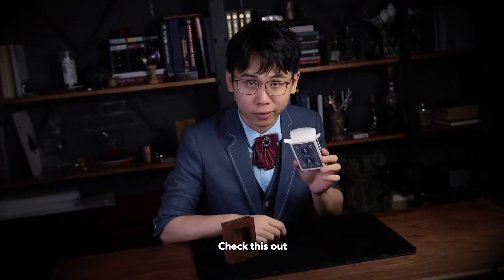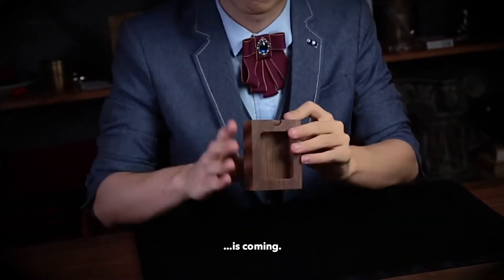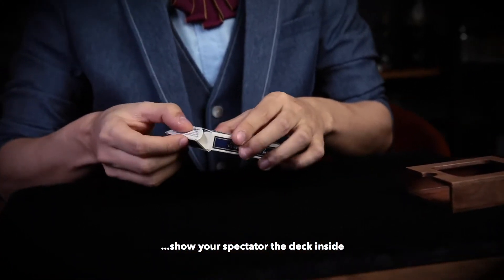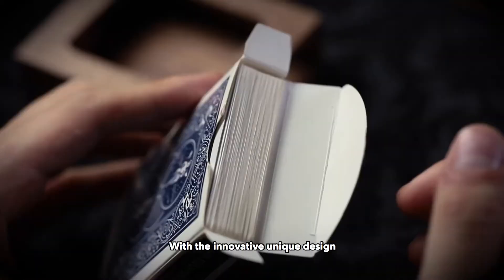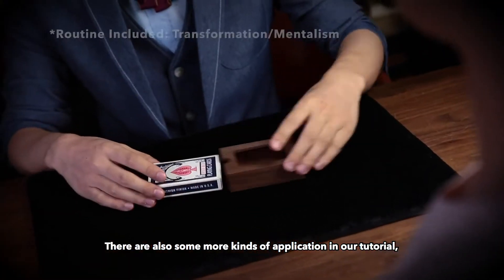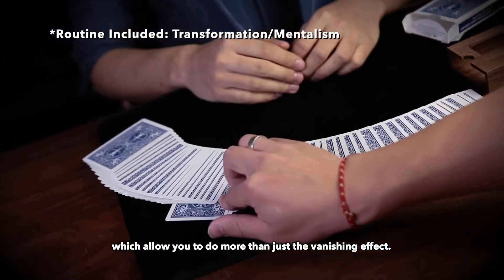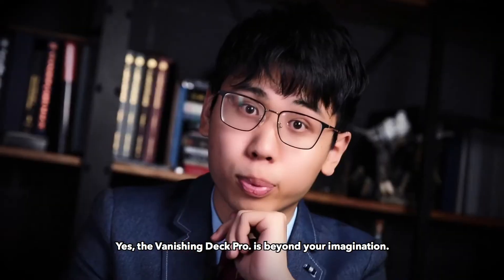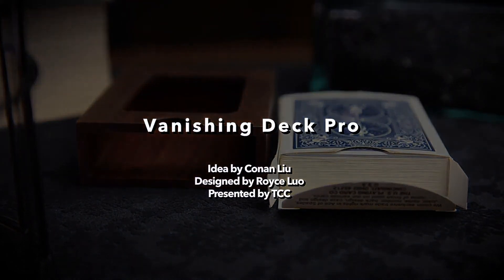Vanishing Deck Pro TCC Conan Liu Demo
Magnifique coffret en noyer, fabriqué individuellement à la main pour s'adapter à un jeu de cartes de taille normale.

Le gimmick est livré avec un jeu de cartes Bicycle bleu, mais vous pouvez facilement le remplacer par un jeu de votre choix.

Fabriqué en véritable noyer noir, surface en bois polie à la main et cirée. Digne d'un objet de collection.

Grâce à des détails uniques et innovants, les bords des cartes dans l'étui semblent si réels que personne ne remarquera qu'il ne s'agit pas d'un vrai jeu. Vous pouvez ouvrir librement l’étui pour montrer à votre spectateur le jeu de cartes qu'elle contient. Vous le refermez ensuite et le replacez dans la boite en bois, et boum ! Le jeu de cartes, ainsi que l'étui, ont disparu sans laisser de trace !

Le gimmick est légèrement plus grand qu'un jeu de cartes de taille normale. Mais vous pouvez l'utiliser pour faire disparaître ou transformer tout ce qui peut y entrer, et pas seulement les cartes ! Par exemple, vous pouvez remplacer la boîte de cartes par un bonbon/chocolat/cigarette ou toute autre boîte de taille similaire.

En plus de cela, avec notre design unique, vous pouvez même verser quelques bonbons de la boîte avant de la faire disparaître pour montrer qu'elle est réelle. Aucune compétence requise.

Vous pouvez également utiliser la boîte en bois comme un élégant étui de protecteur de jeu.